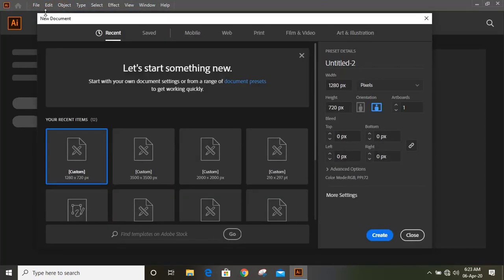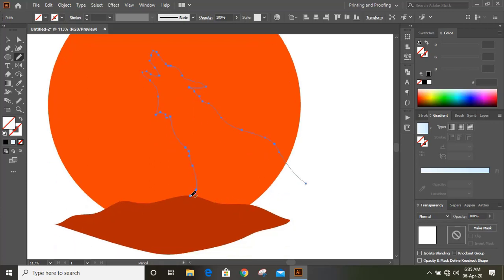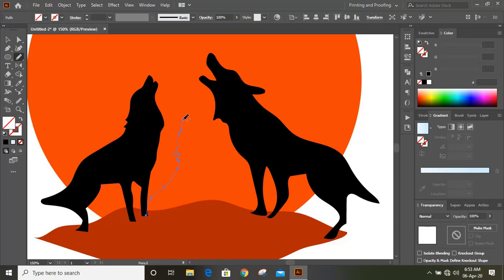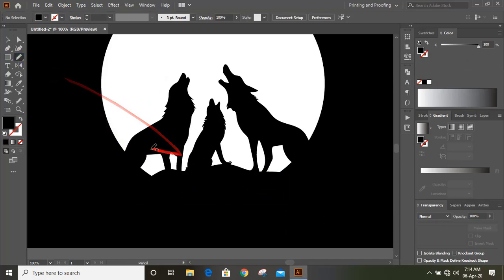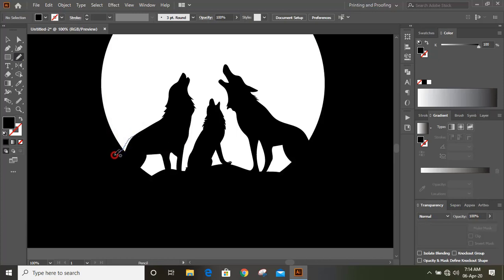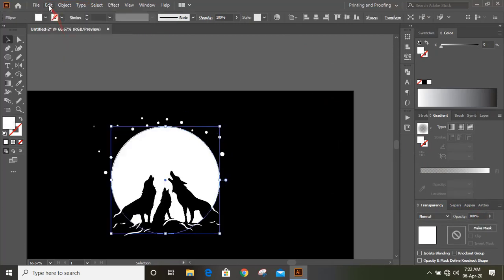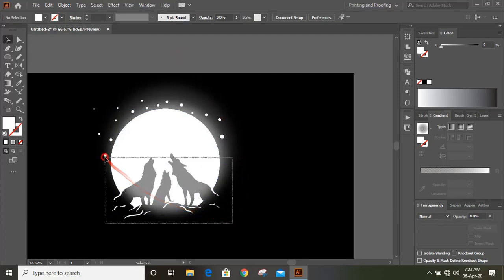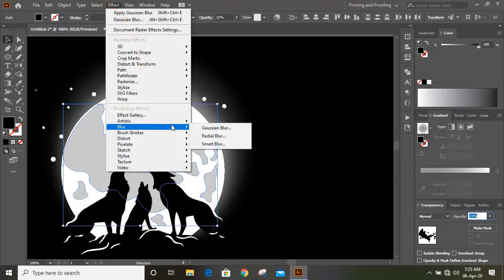Illustration logo design | How to create iconic wolf logo